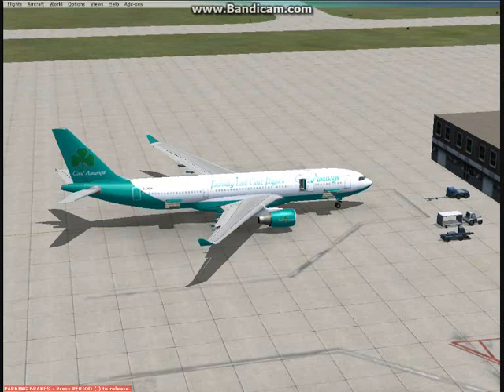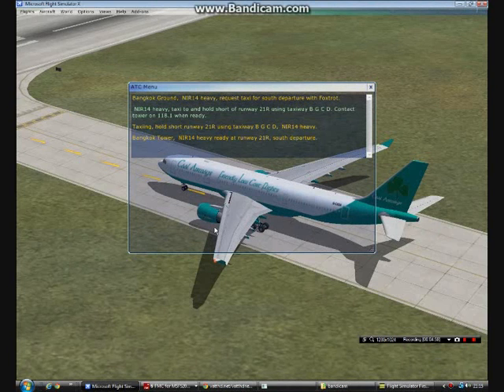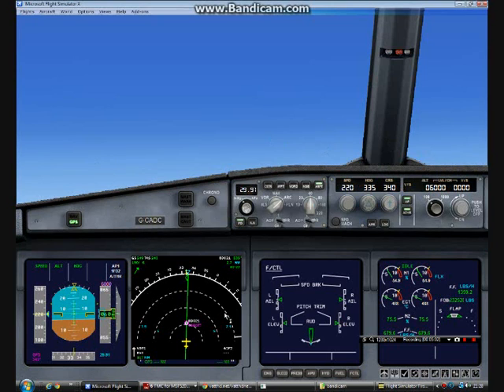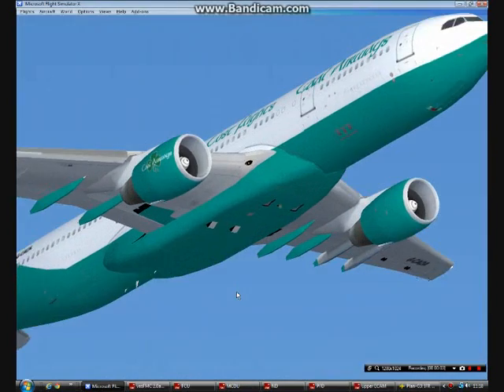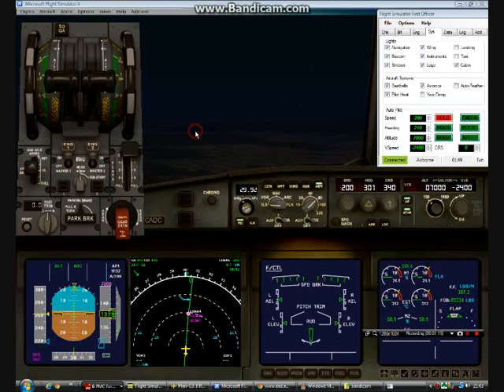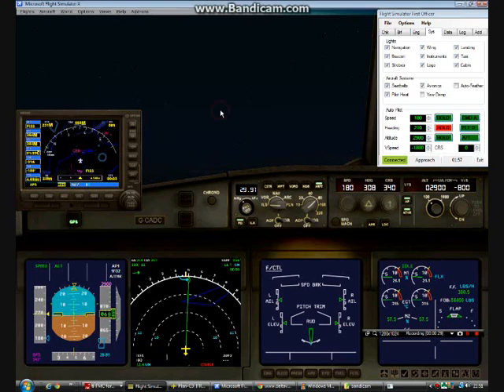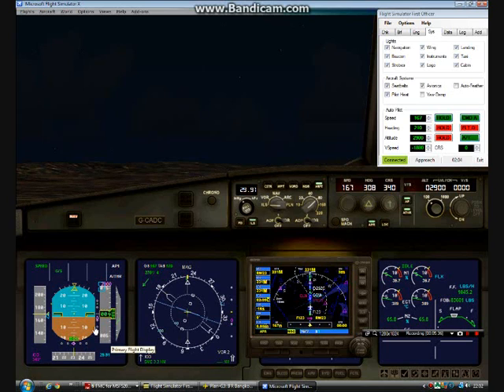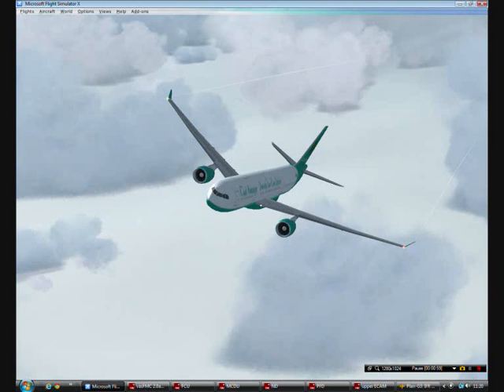caal air tutoral part 2 take off sid arr via star and land egpf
Part 2 of the Caal Air tutoral using sid and stars , landing and filing your pirep/kacars using all my fsx programs ( fully loaded ) vas fmc , plan G , F.S.F.O ( flight sim first officer ) and charts . the video is aumed at new pilots to the VA